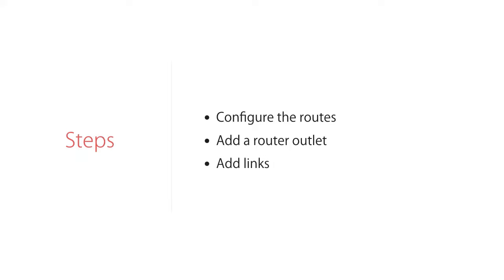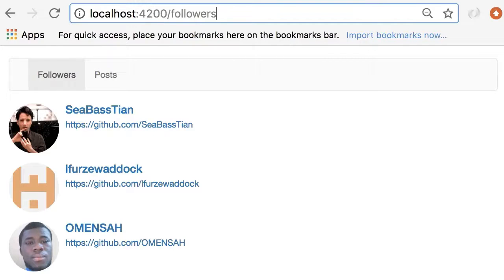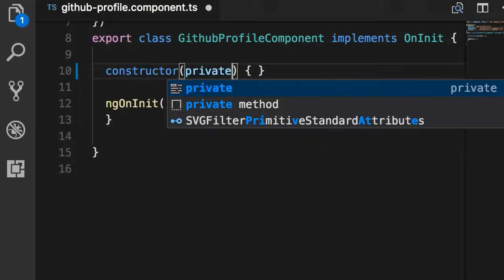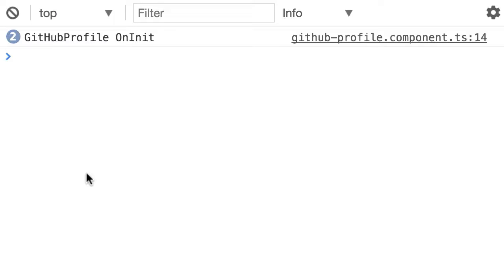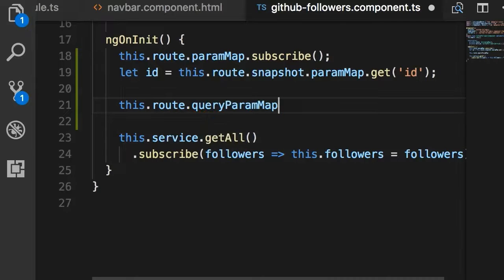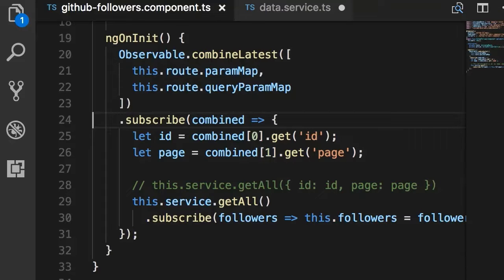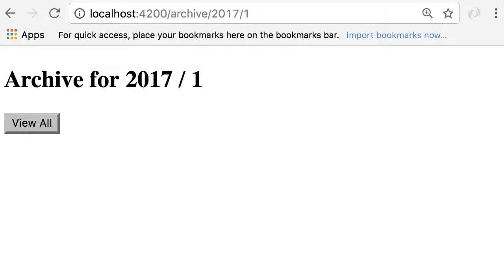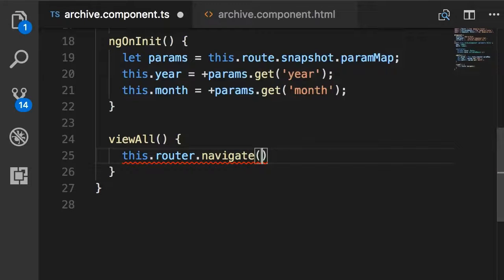10 Routing and Navigation